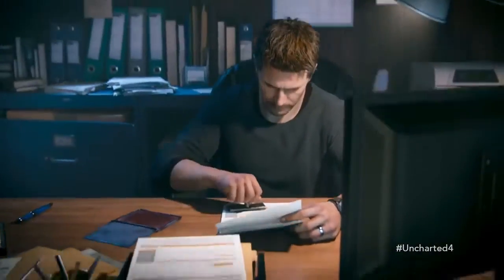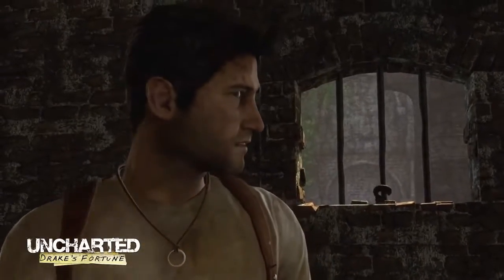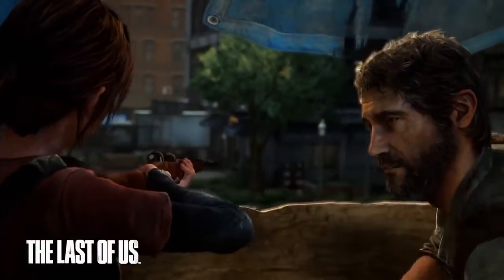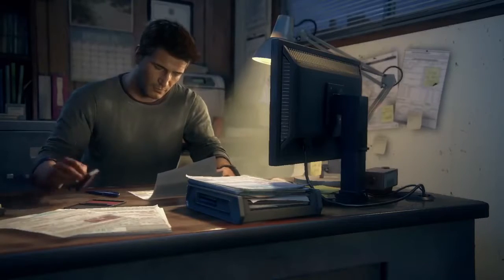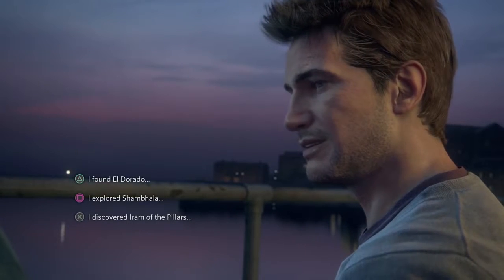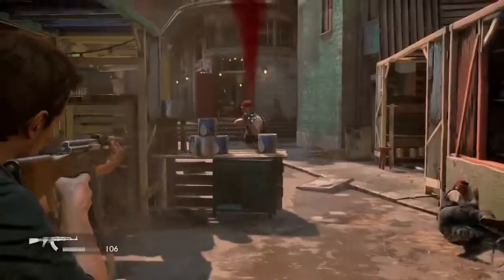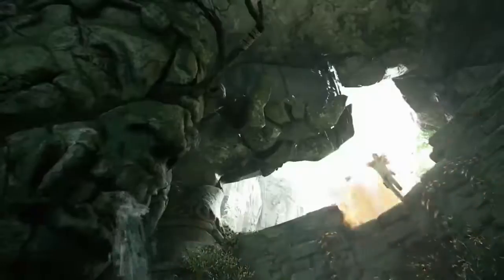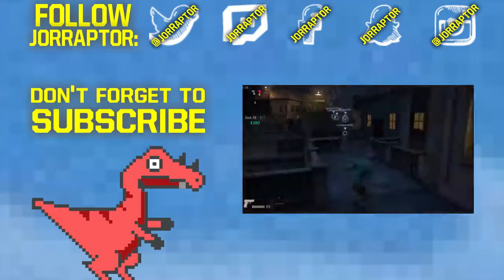Uncharted 4 A Thief's End All The New Features